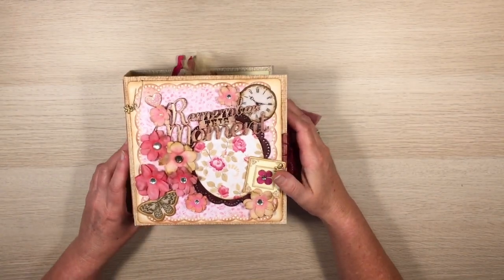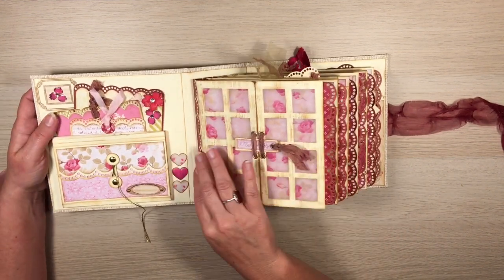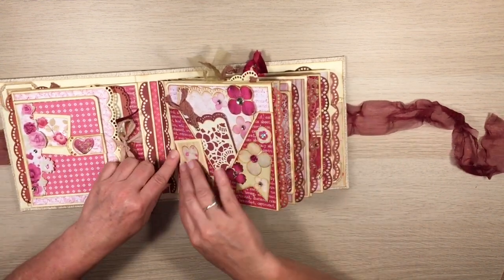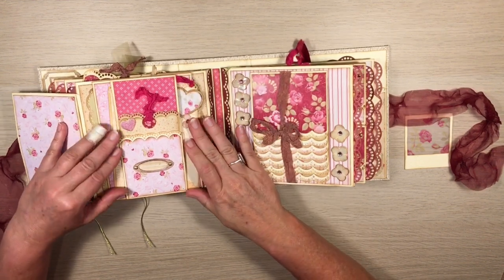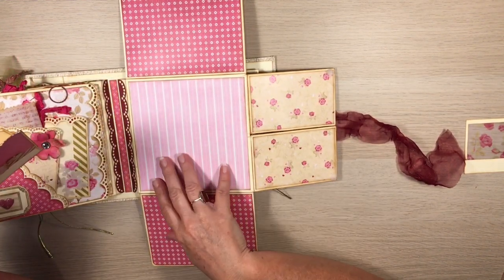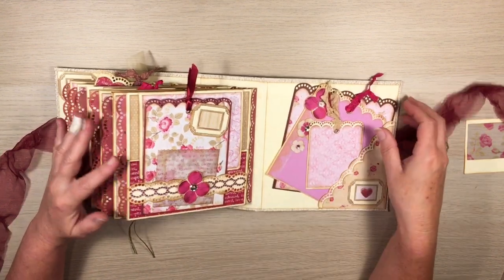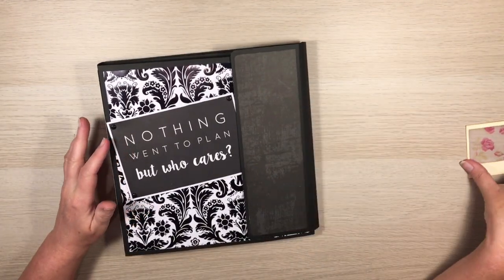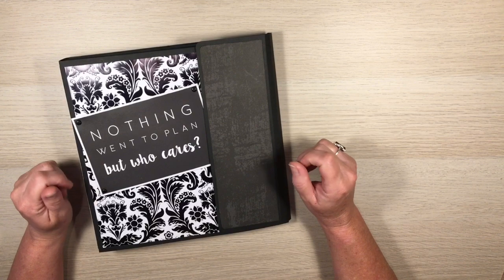Broderie SVG Mini Album - Flip Through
Hi Guys,
This video is a flip through of the album that I have made and recorded for the Broderie Mini Album SVG files.  I hope you enjoy it!

The SVG files contain all the elements you need to make your own mini album and includes files for the cover, spine, binding, pockets, flips, doors, tags, inserts and all the mats.  Each of the elements are designed to be versatile so they can be used for different purposes and you can use them with your choice of paper.  You can even resize the elements to make your mini album larger or smaller - they really are versatile!

Please feel free to head over to my Etsy store and take a look at the files The files are an instant digital download so you can start creating straight away!

Here's the link to the Nitwits Collection digital download that I used to make this album

Katie xxx